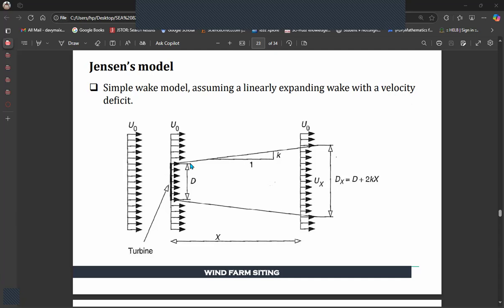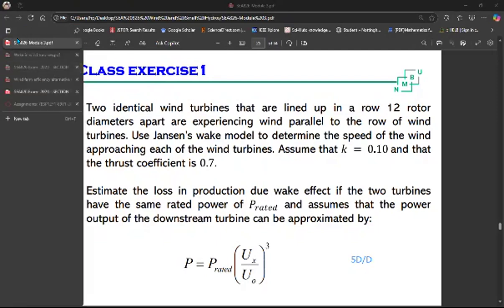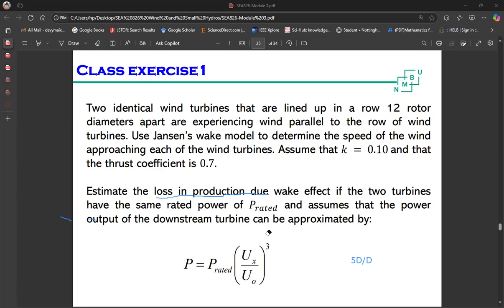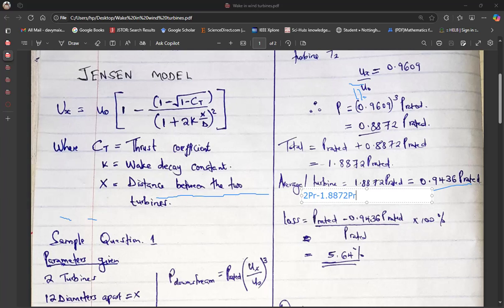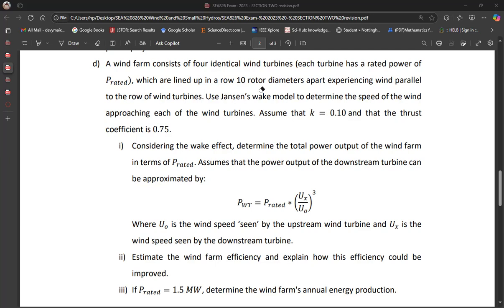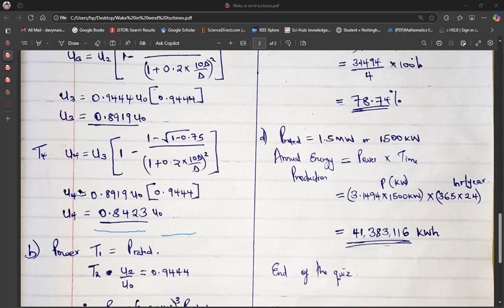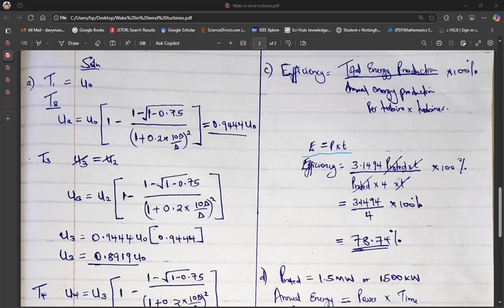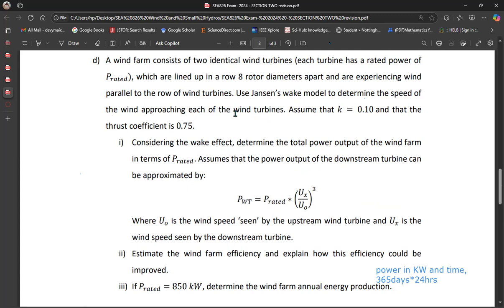WAKE IN WIND TURBINES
Wind Energy Studies.
Reduction in wind velocity due to wake is explained with Jansen's model.
Few example calculations demonstrate the wake impact.